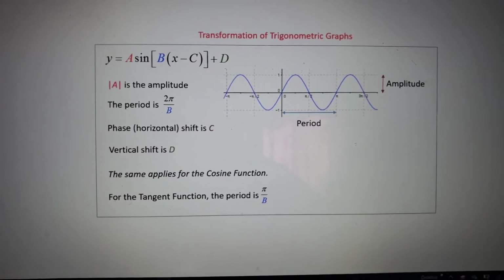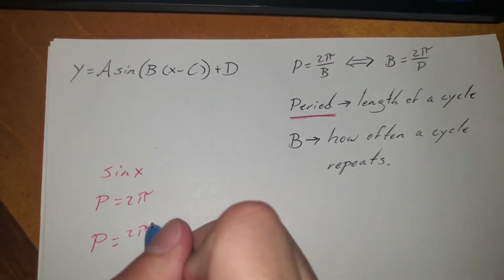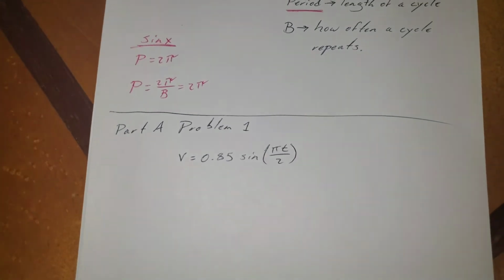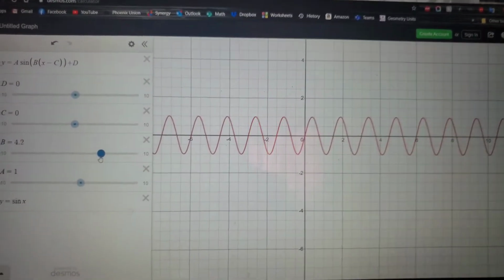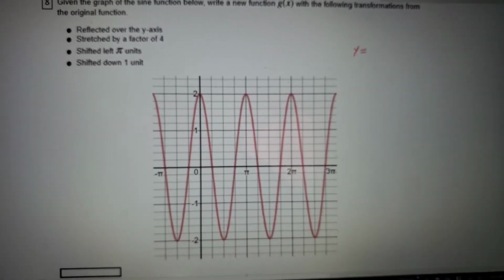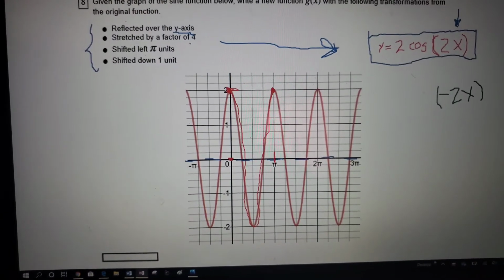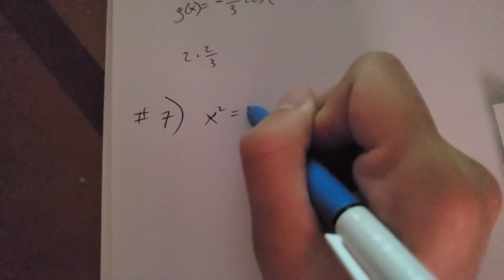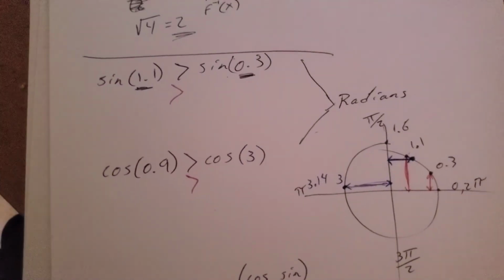Unit 7 Study Guide Pre-Calculus